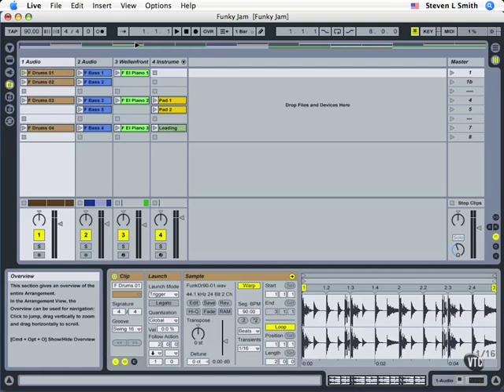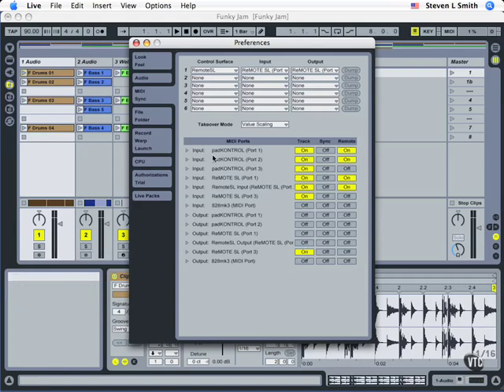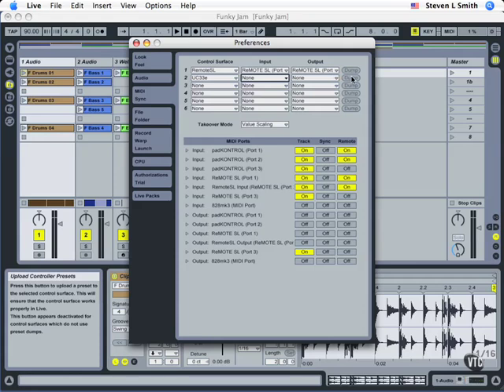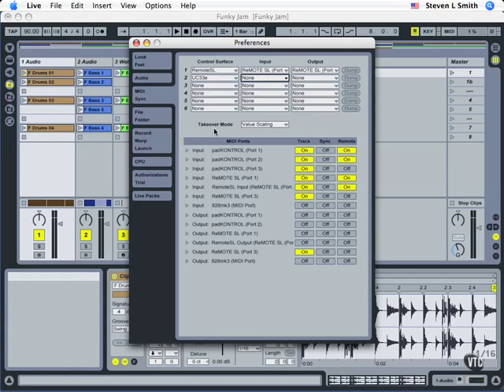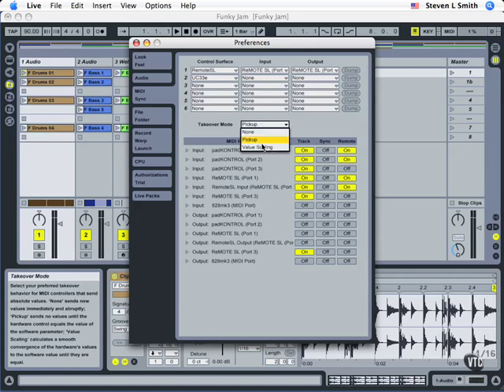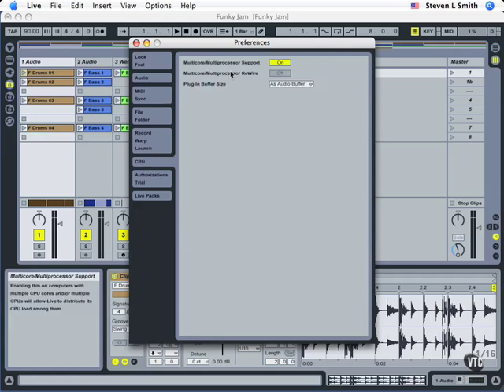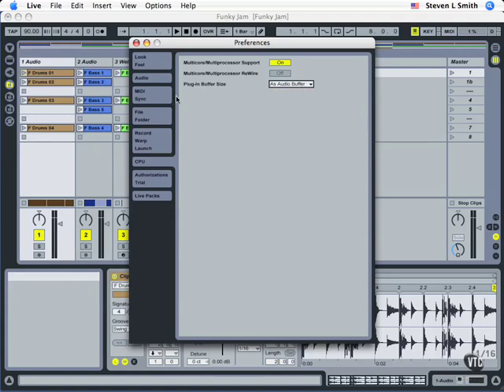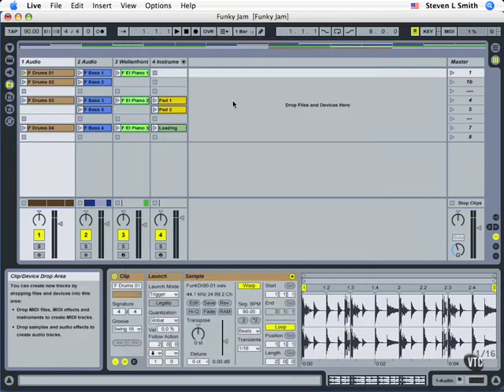MIDI & CPU Preferences